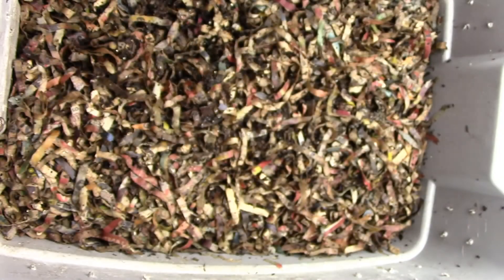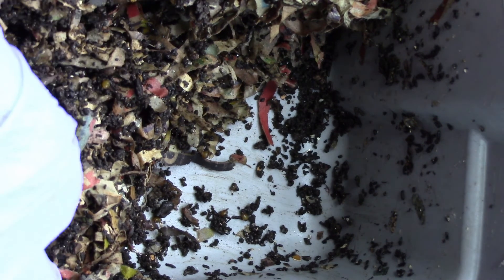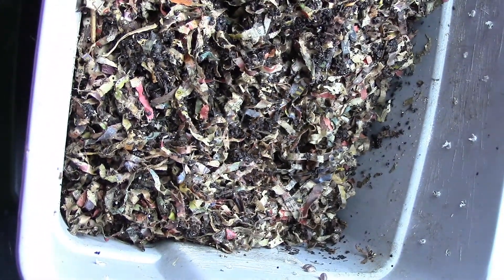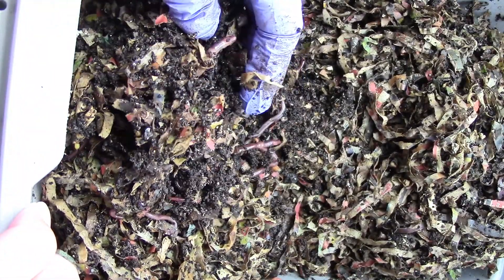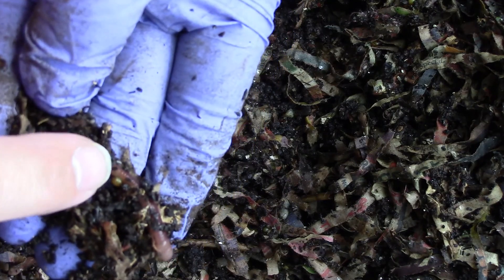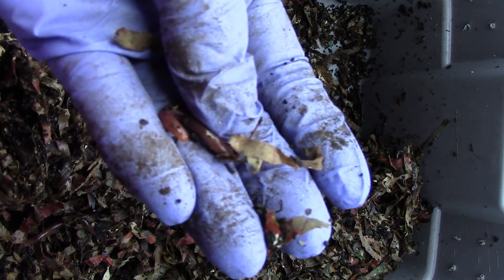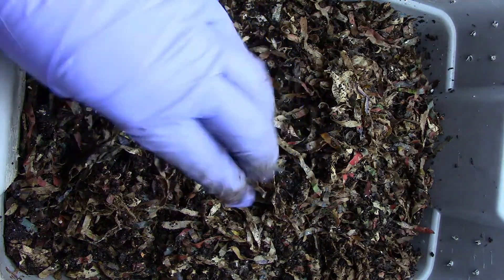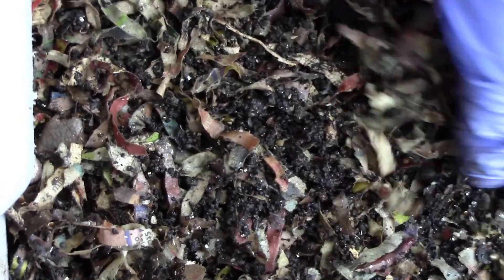Worms In A Pot: Week 5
Still lots of worms.  I didn't have any food prepared.